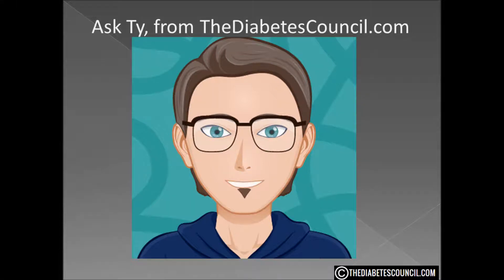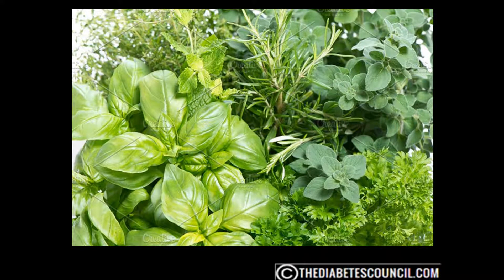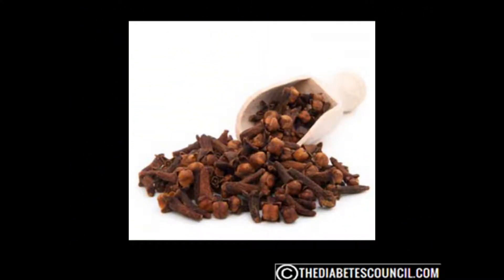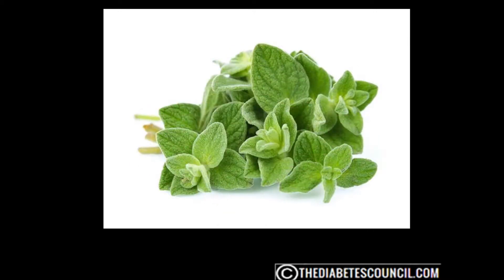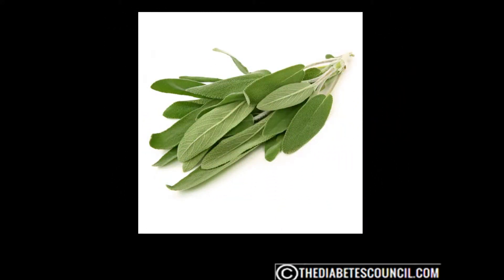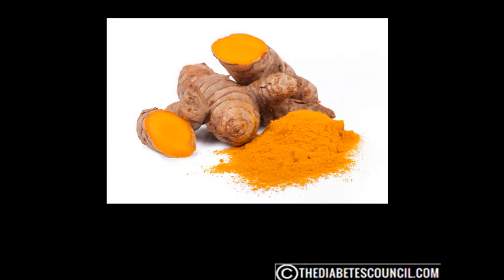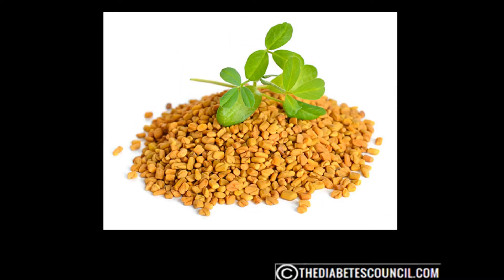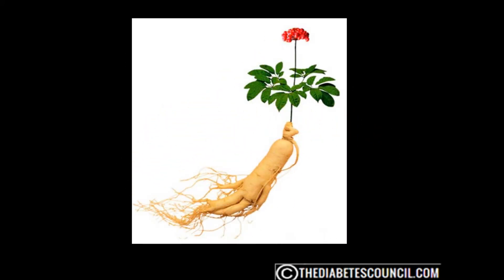Best Herbs For Prediabetes?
▸▸▸ Enroll in our Detox Course for Diabetes Enroll in our new Detox Course and learn How to Heal using a Holistic Approach plus more. Don't forget to get my diabetes management guide

I have stated before and will reiterate that I am not one who thinks the only way to treat disease is through modern medicine.  There are traditional remedies that have worked for centuries with certain people with certain conditions and I will never scoff at anyone who feels they can use them to help treat.

I do stop when I hear the word “cure” when it comes to diabetes and prediabetes, because I don’t feel there is a “cure” for these illnesses, but am open to the word “reverse”.

That being said, let’s take a look at a recent research item I have been working on concerning herbal remedies that may help with prediabetes.

Before we start I want to give you my working definition of an herb.  An herb is any plant with leaves, seeds, or flowers used for flavoring, food, medicine, or perfume.

Some people have different ideas of what herbs are, so right up front I want you to know what I consider an herb and it’s place in this video.  This will not be a comprehensive list, but a list of some of the herbs I have come across in research.

Cloves

Cloves offer anti-inflammatory, analgesic and digestive health benefits for diabetics.Cloves protect the heart, liver and lens of the eye of diabetic rats, according to studies. This spice contains 30% of the antioxidant phenol in dry weight, along with antioxidants anthocyanins and quercetin. As a result, cloves have antiseptic as well as germicidal properties. It also offers anti-inflammatory, analgesic and digestive health benefits for diabetics.

Another study done with 36 participants with T2D divided into four groups wherein they were given 0, 1, 2 or 3 g of cloves/day for 30 days followed by a 10-day washout period had the following results.

Serum glucose decreased from 225 ± 67 to 150 ± 46 mg/dL
Triglycerides decreased from 235 ± 63 mg/dL to 203 ± 86 mg/dL
Serum total cholesterol decreased from 273 ± 78 mg/dL to 239 ± 47 mg/dL

LDL decreased from 175 ± 73 mg/dL to 145 ± 44 mg/dL

Rosemary

Rosemary helps normalize blood sugar levels naturallyAn aromatic herb that is used commonly to add flavor and aroma to meats and soups, Rosemary also helps normalize blood sugar levels naturally. It promotes weight loss as well, which is a double boon for many diabetics who struggle with weight issues. A research conducted in Jordan to study the effects of rosemary on lipid profile in diabetic rats proved that rosemary has no significant influence on serum glucose level and lipid profile of normal rats. But when rosemary extract was administered to diabetic rats for 4 weeks, their blood sugar levels reduced by 20%, cholesterol levels by 22%, triglyceride levels by 24%, and LDL by 27% while HDL increased by 18% respectively. The study was published in African Journal of Plant Science Vol. 6 in 2012.

Oregano

Oregano is considered one of the best herbs to lower blood sugar levels.Popular in Italian, Spanish and Mediterranean cooking, oregano is considered one of the best herbs to lower blood sugar levels.

A Mexican study on “Inhibition of Advanced Glycation End-Product Formation by Origanum majorana L. In Vitro and in Streptozotocin-Induced Diabetic Rats” revealed that that oregano alleviated oxidative stress under diabetic conditions through the inhibition of lipid peroxidation. Oregano may also prevent and/or delay the onset of renal damage.

So don’t skimp on the herb when you’re cooking a meal next time!

Sage

Sage is considered one of the best herbs to lower blood sugar levels.Sage can have metformin-like effects, according to a study published in the British Journal of Nutrition. So you may want to consider cooking with this herb often. It has been used on traditional medicine for centuries, as one of the important herbs to reduce blood sugar. A word of warning – taking high doses of sage along with diabetes medications might cause your blood sugar to go too low, a condition called hypoglycemia. Monitor your blood sugar closely.